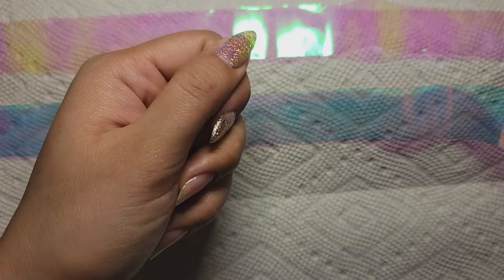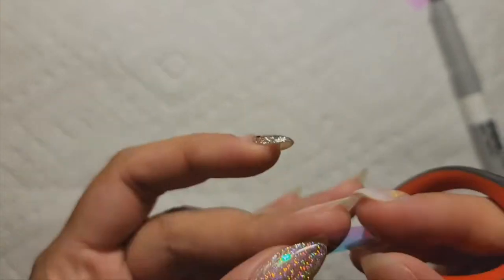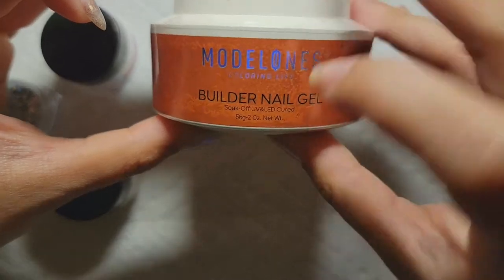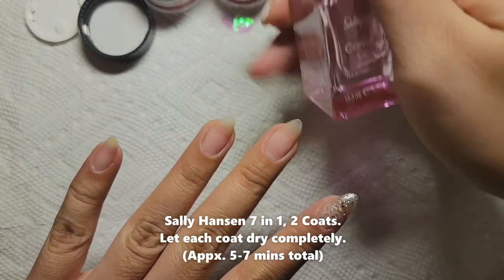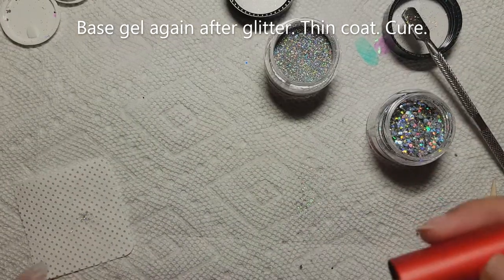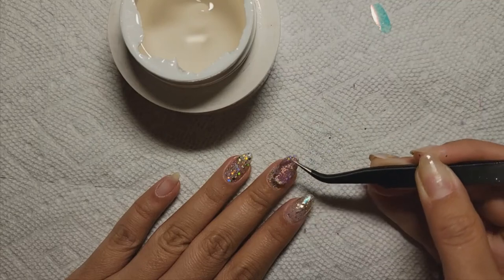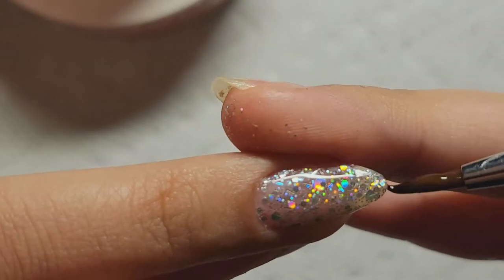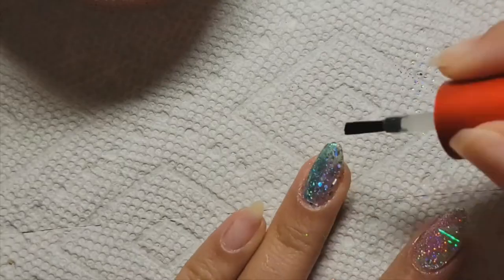JustJojo'sThings DIY Aurora Nails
1st How-To video ever.
My version of Aurora nails.
I call it "Aurora Glitz".

JustJojosThings
D.I.Y Nails

0:00 Introduction
3:16 Products
6:08 Glitter
6:53 Aurora Paper Adherence

**JelloJello Peel Off Base

**Unt Peel Base

**ModelOnes Builder Gel

**Makartt Silver Glitter